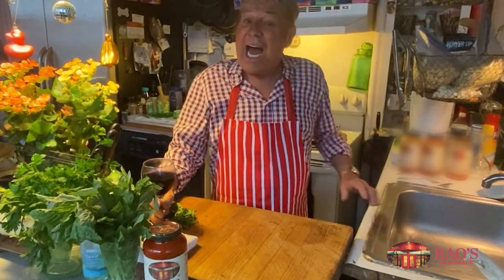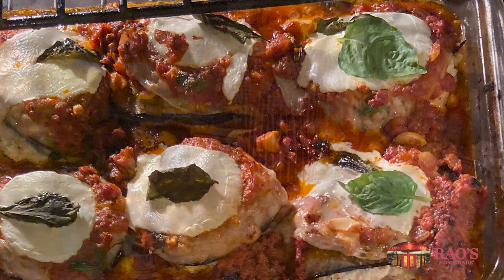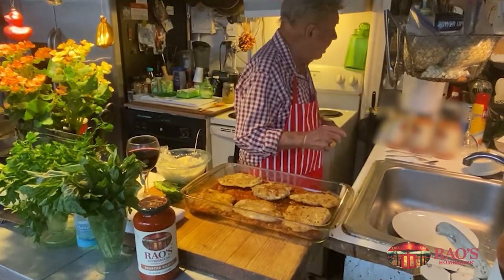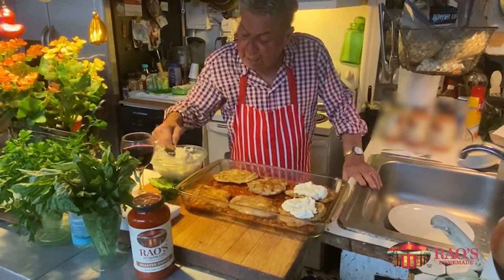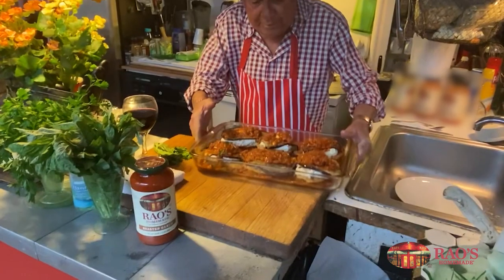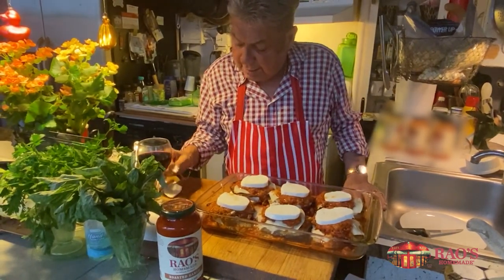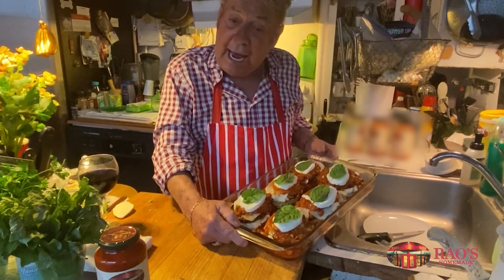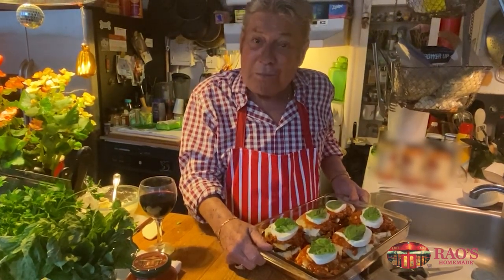Cooking Chicken and Eggplant a la Uncle Johnny With Rao's Homemade | Elvis Duran Exclusive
This looks sooooo good!

You can listen to Elvis Duran and the Morning Show weekday mornings from 6-10AM ET or on the iHeartRadio app at anytime, we're not picky.

Broadcasting live from New York's Z100, Elvis Duran and his on-air crew, including Danielle Monaro and Gandhi, entertain listeners with up-to-the-minute entertainment and pop culture news, celebrity guests, hit songs, and regular features such as the gossipy "Entertainment News," and ever-popular prank "Phone Taps” -- all of which have made Elvis Duran and the Morning Show the most-listened-to Top 40 morning show in the U.S.